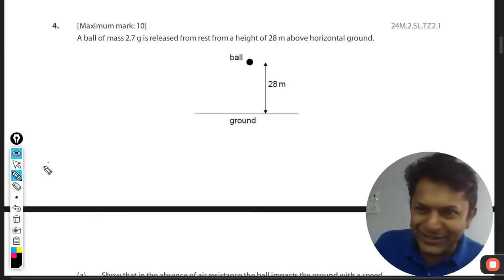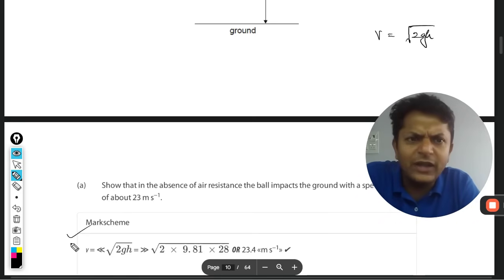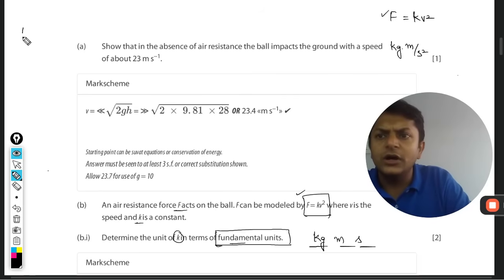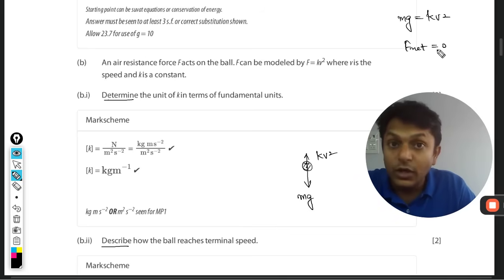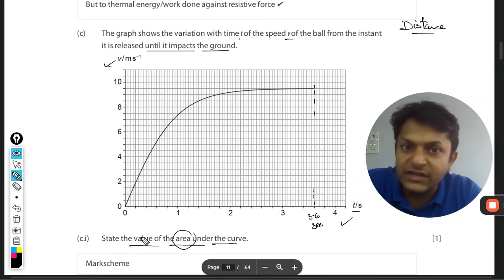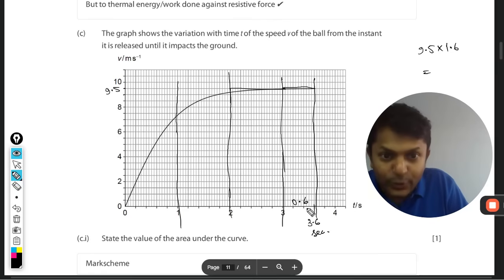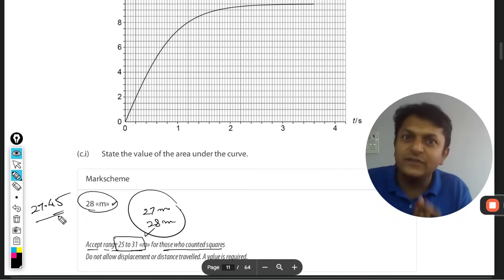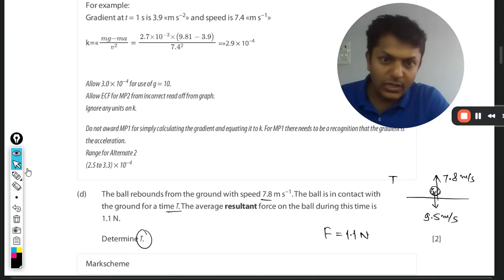A ball of mass 2.7 g isreleased from rest from a height of 28 m above horizontal ground. Show that i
A ball of mass 2.7 g isreleased from rest from a height of 28 m above horizontal ground. Show that in the absence of air resistance the ball impactsthe ground with a speedof about 23 m s .